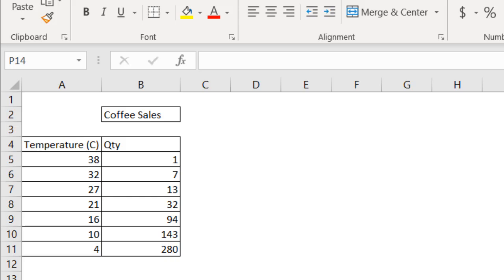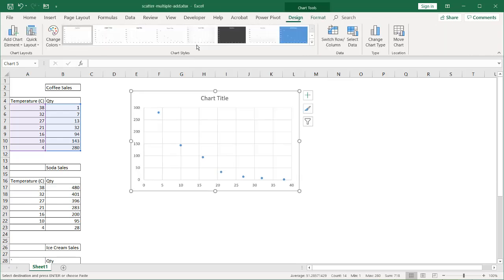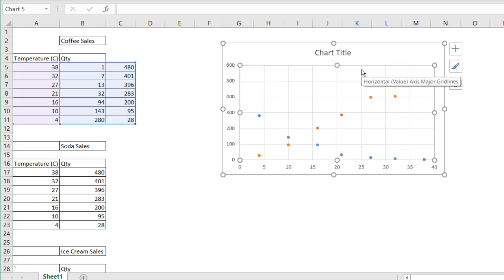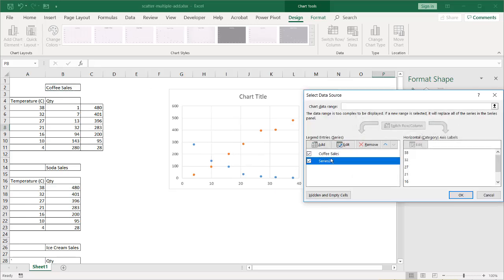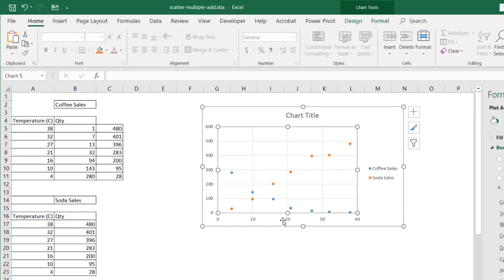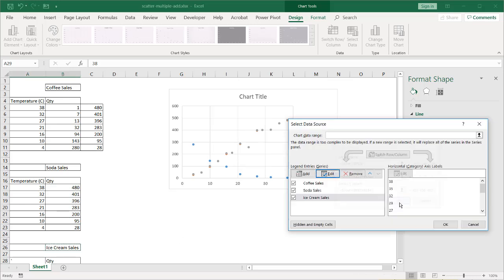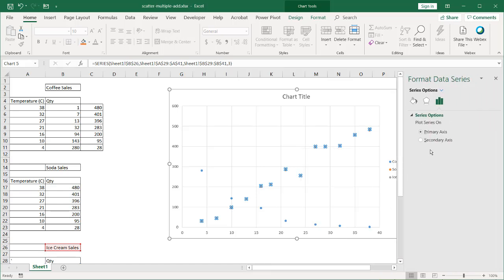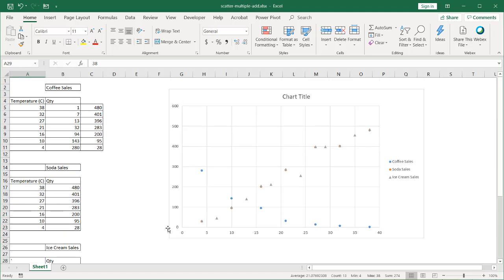Add Multiple Series of Data to X Y Scatter Chart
If you're creating a scatter plot it may begin with one series of x,y data. But later on you may want to put a second set of data or a second line into your chart. You may have 2 variables, 3 variables or  multiple variables! Basically this are multiple groups or multiple sets of data and you'd want to plot two or more things at once. This vid will show you how to quickly add multiple scatter plots into your graph chart and even cover labeling your series of data.  Well it covers more of how to label your series of data via the legend and even though Excel can give you two or more colors to separate out those series, you may want to use markers to help differentiate it more.